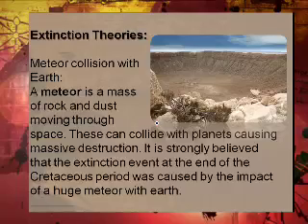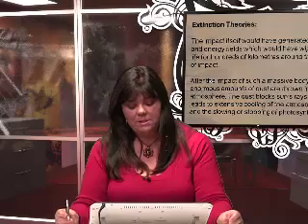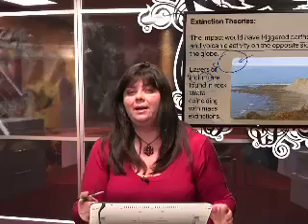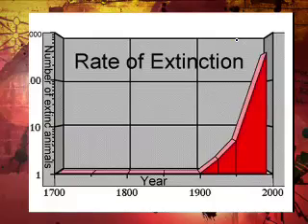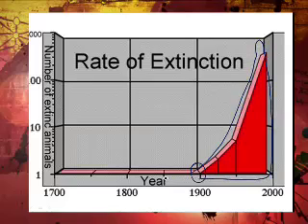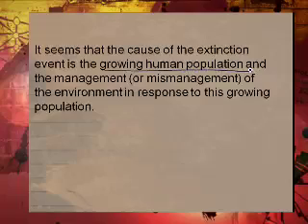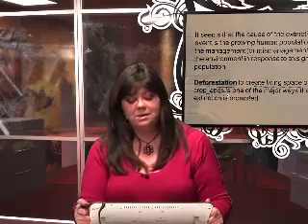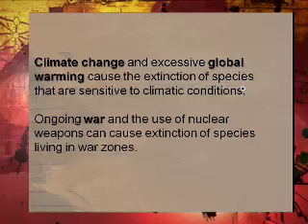LS Lesson 38 Segment 2